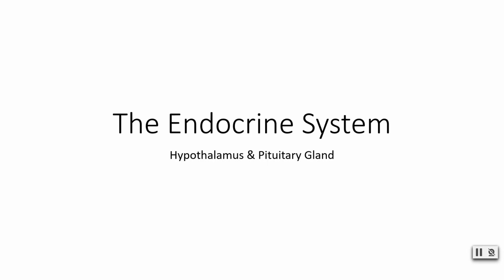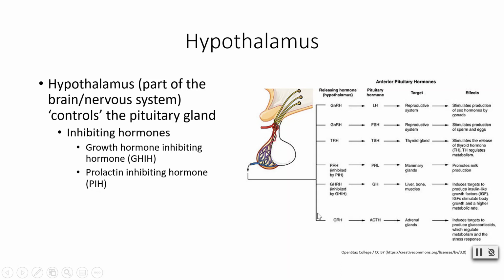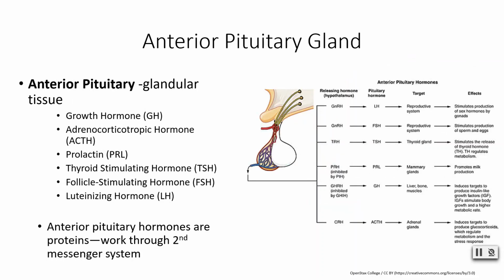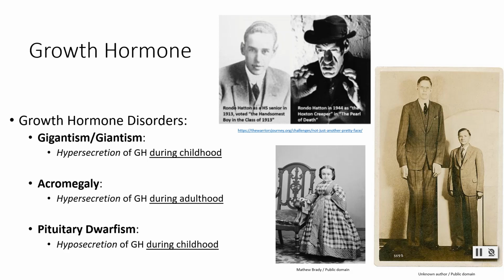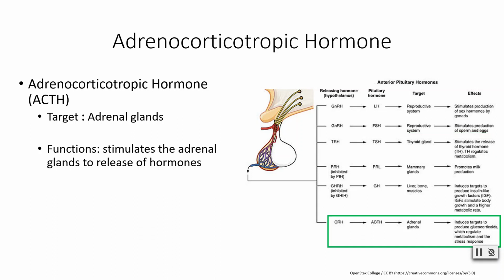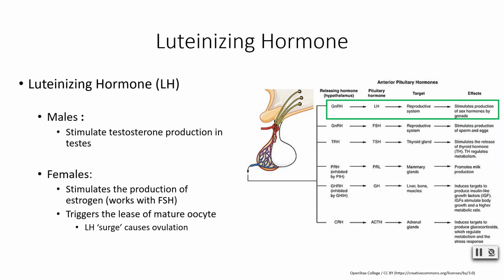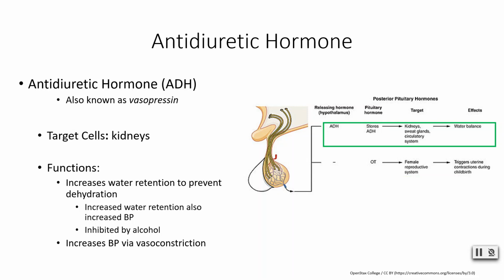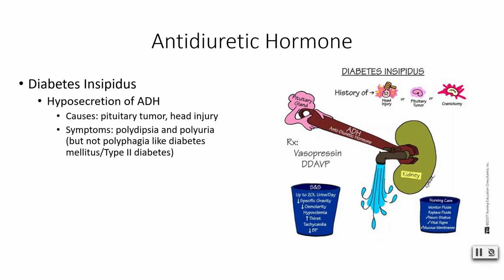Hypothalamus & Pituitary Gland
This recording covers the hypothalamus and the pituitary gland.